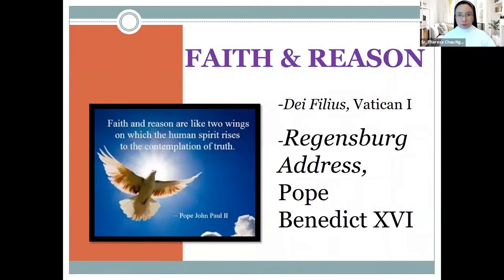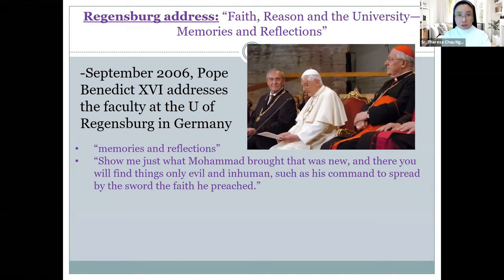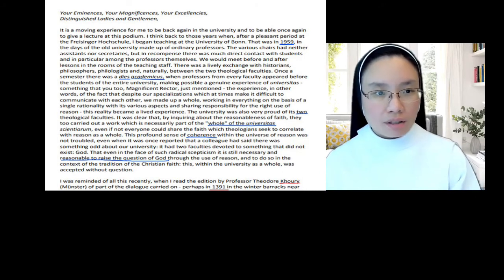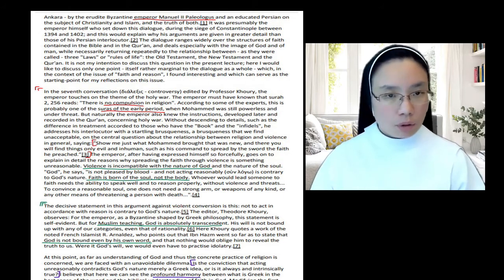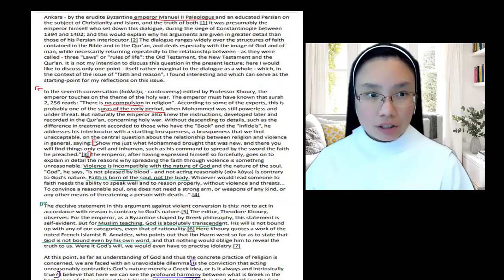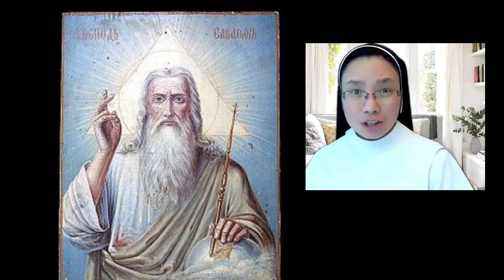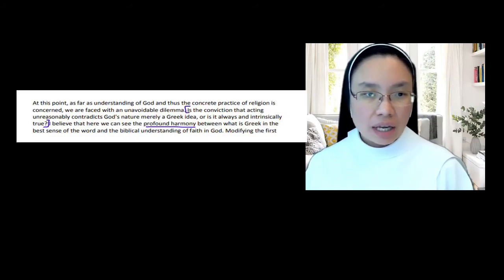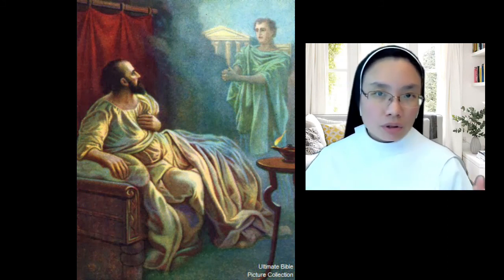3.3.a Pope Benedict XVI's Regensburg Address, pt 1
0:00 Regensburg Address: "Faith, Reason, and the University"
4:55 Opening of Address
8:36 The Question of God
9:10 Byzantine Emperor Paleologus
12:45 Religion, non-violence, the nature of God
16:19 The nature of faith
20:30 Islam's God
22:30 Christianity's God
24:50 Intersection of reason and revelation